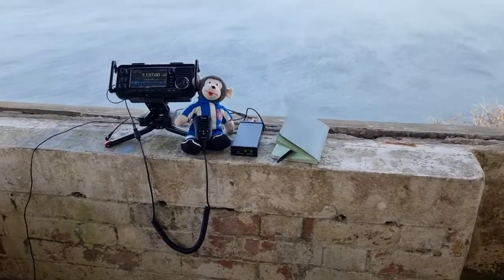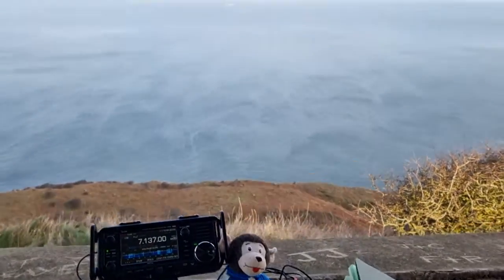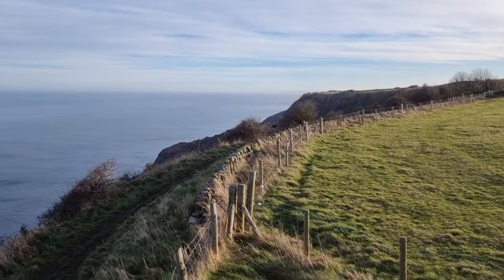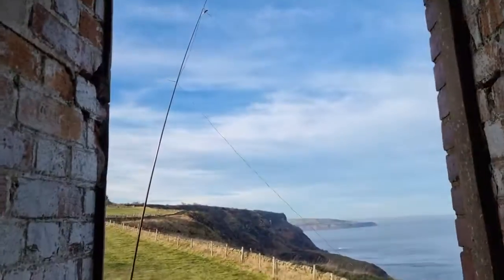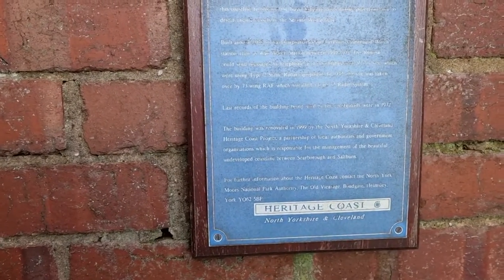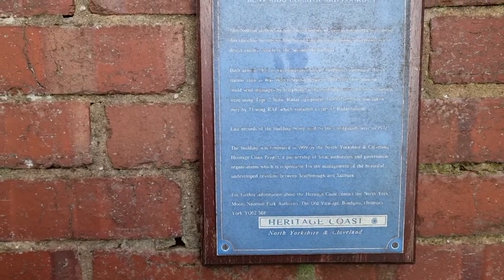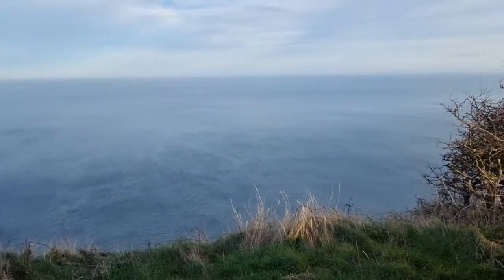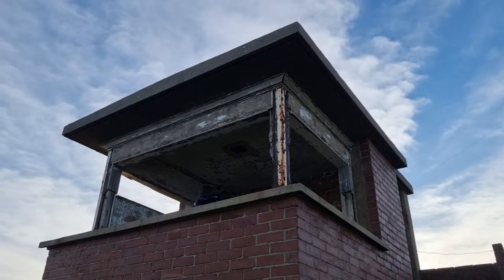Staintondale Radar WW2 Station by 2E0HPI